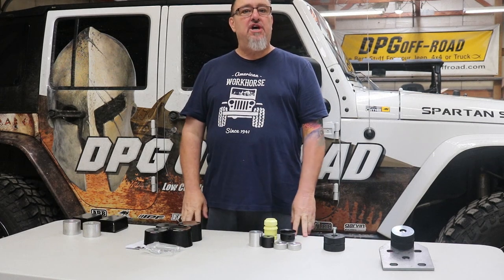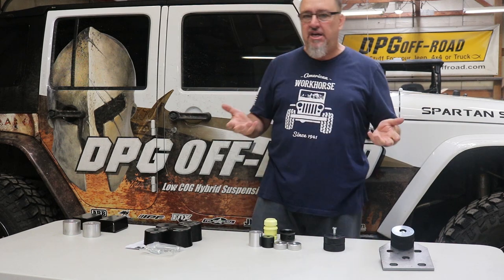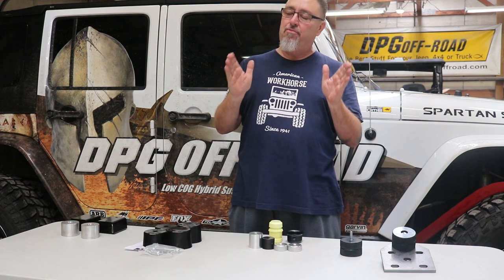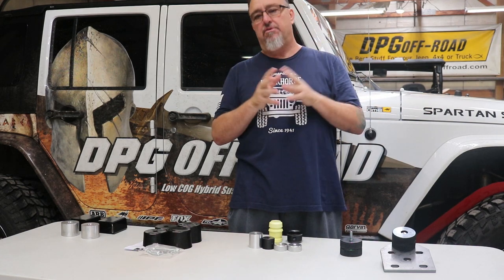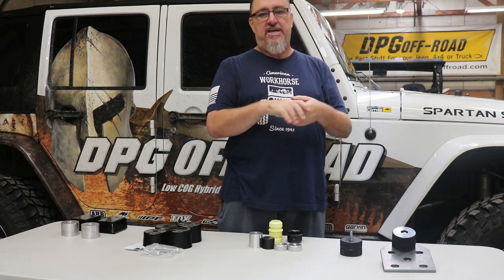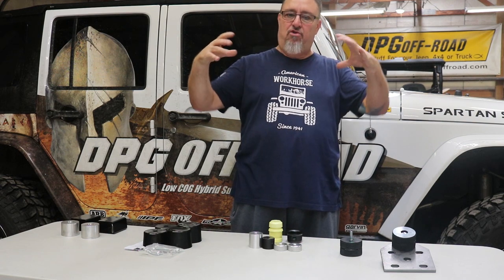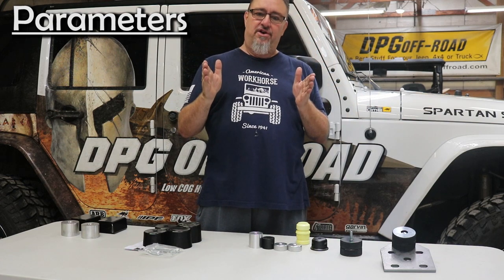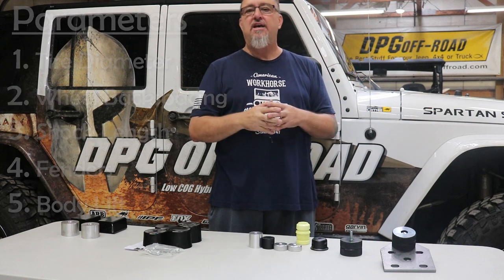How to tune bump-stops on your Jeep Wrangler or Cherokee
Bump-stop tuning explained for your Jeep Wrangler (JL, JK, TJ, LJ) or your Jeep Cherokee (XJ). We will also address common myths and misconceptions regarding bump-stopping and suspension travel.

DPG NHL Bumpstops: $28.00 per set, call Dirk to order.

Check out our assortment of bump stops, custom bump stop parts, 4x4 parts, and supplies for your Jeep Wrangler, Cherokee, Unlimited, Rubicon, Sahara, Toyota, and more.

DPG Off-Road offers quality components at low prices!